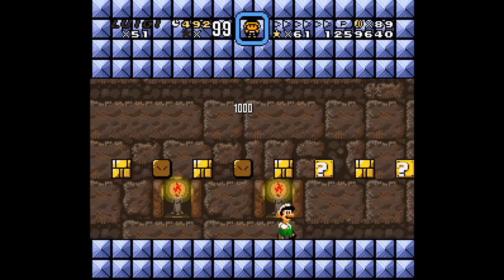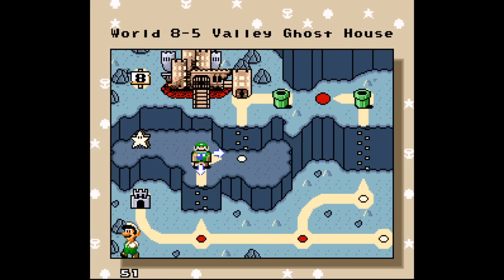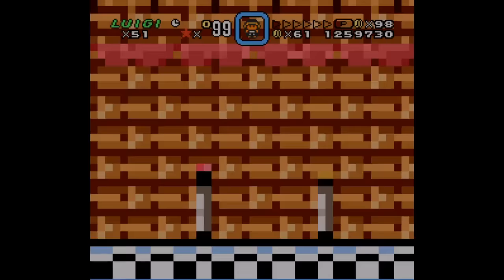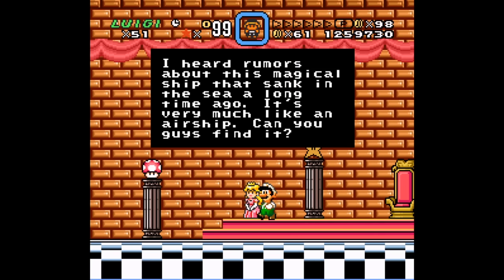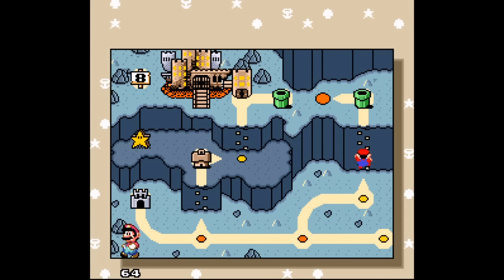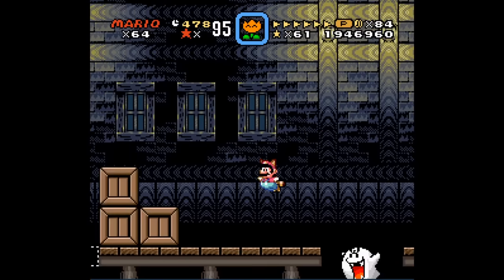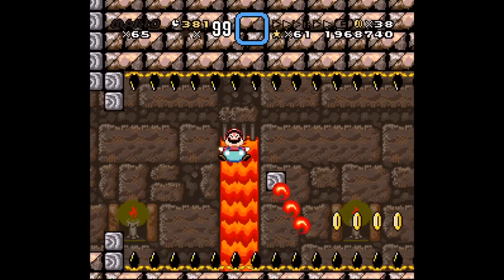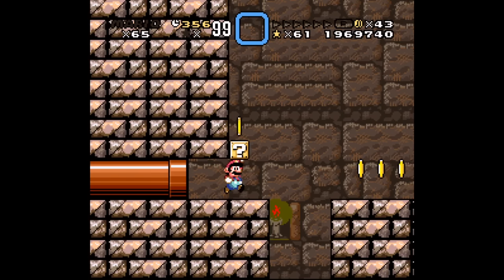Let's Play SMW: The Secret of the Seven Golden Statues (25) - Koopa Road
Which is your preference: Burning your enemies or turning them into ice cubes?

BTW OMGF GUYZ I DONT HAVE TO USE BUTTON COMBOS TO GET PWR UPS!! I GETS TOP SECRET AREA!!

Super Mario World: The Secret of the Seven Golden Statues
This series is available in 60fps
Author: Mario90
Levels: World 8-7 Chain Chomp Bridge, World 8-8 Bowser's Secret Area, World 8-5 Valley Ghost House, World 8-8 Bowser's Castle

--If you have a good idea for the bingo board post a comment to let me know. I'll add it to the board.